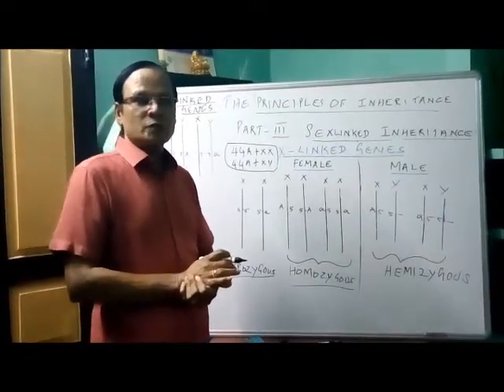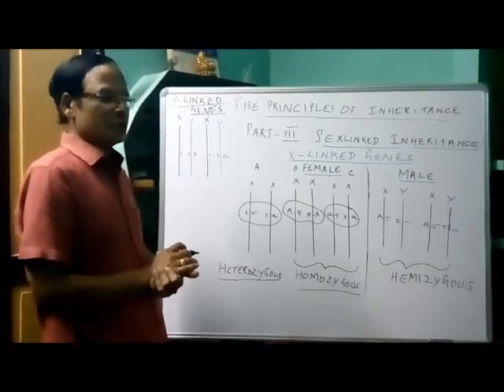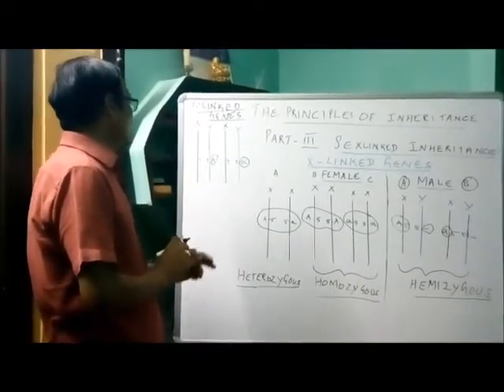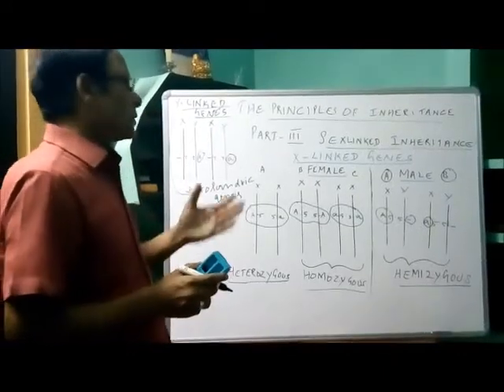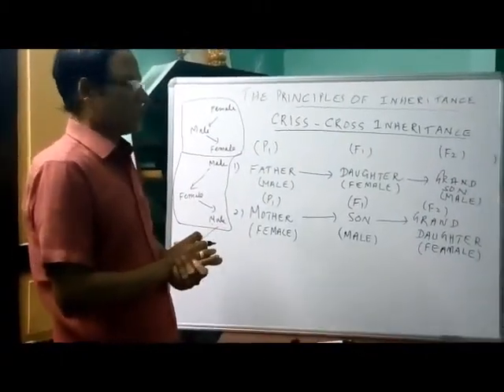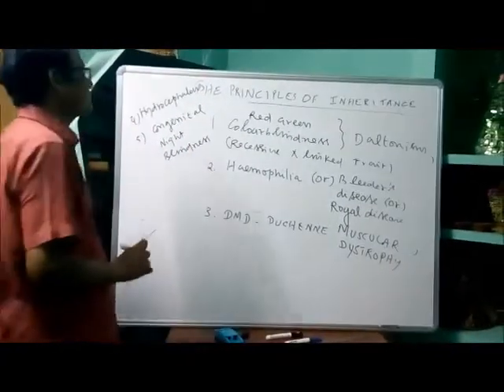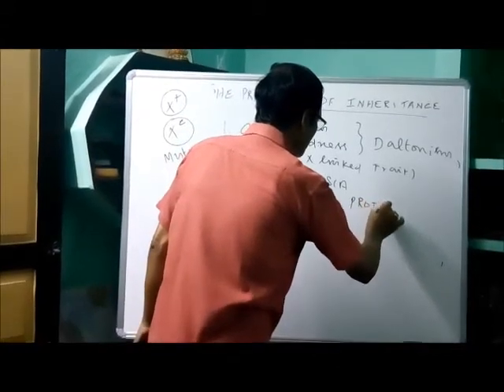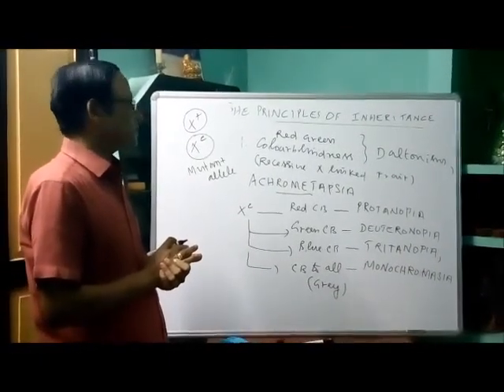Alpha XII- Bio - Zoo-Alpha-Part-III (video-1).mp4